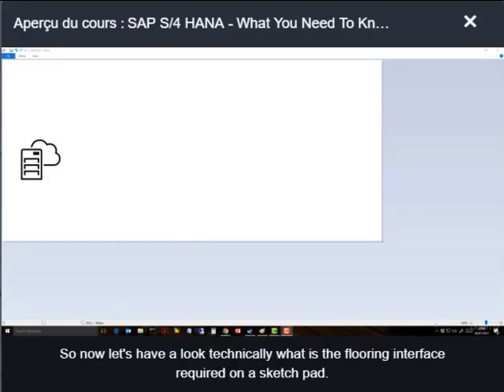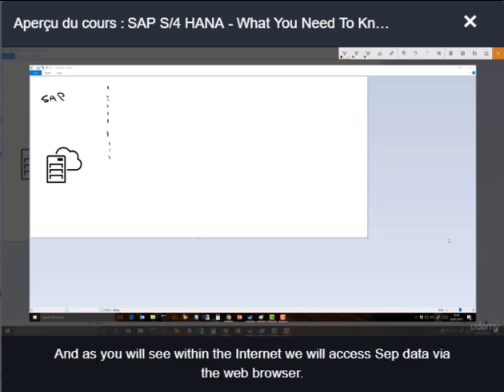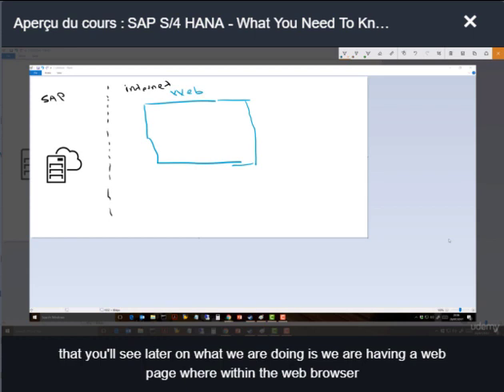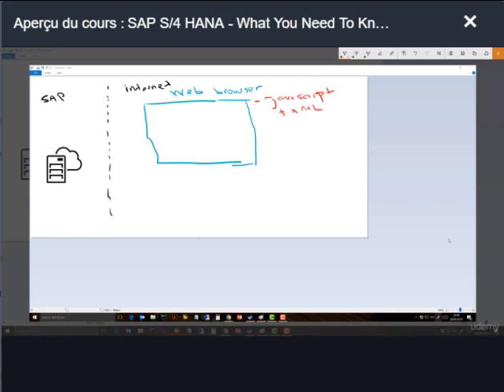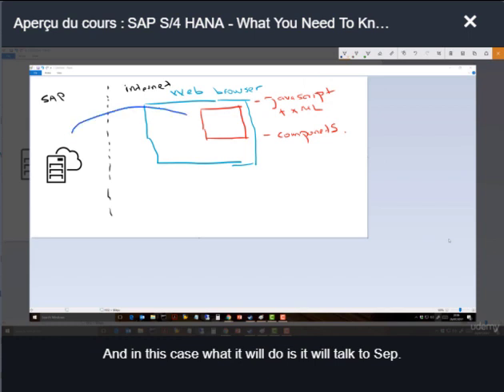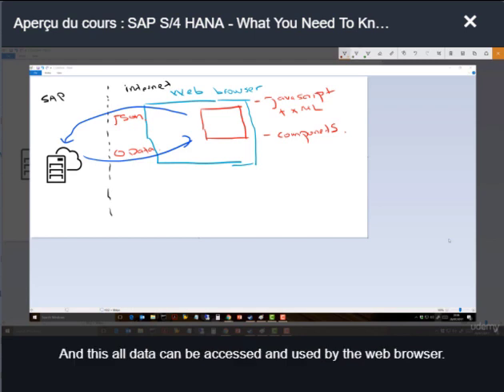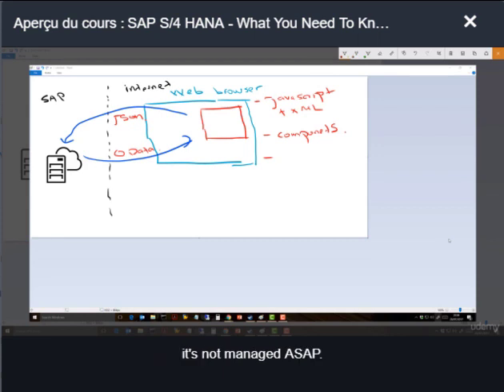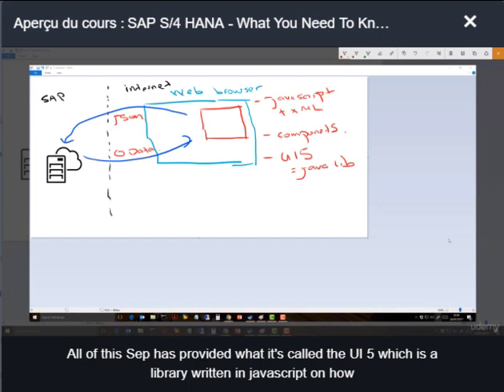3 Fiori - A Technical Overview